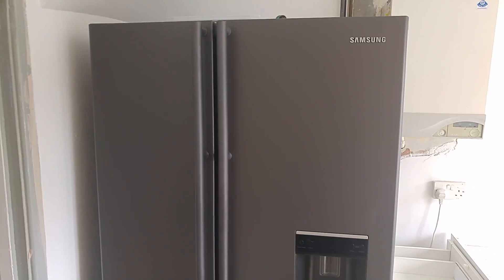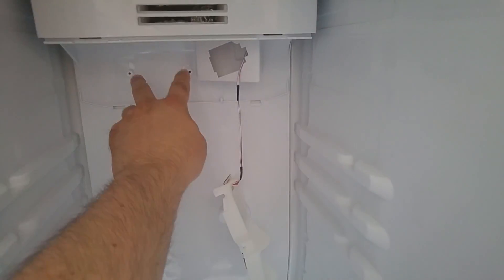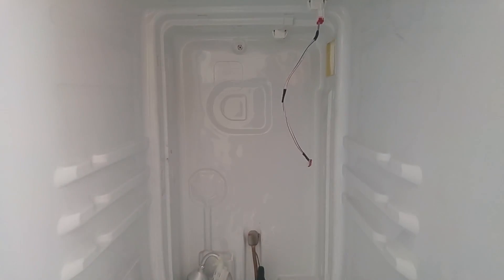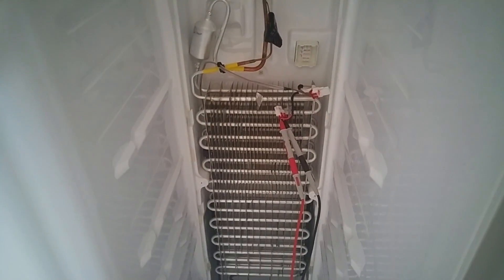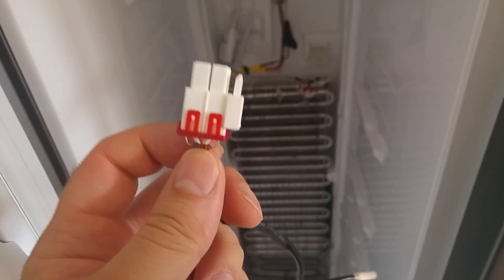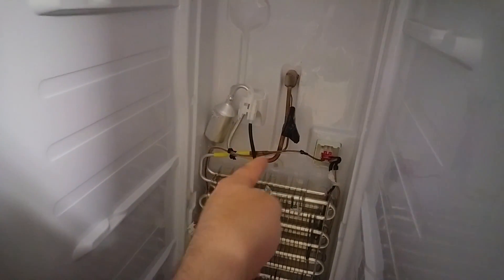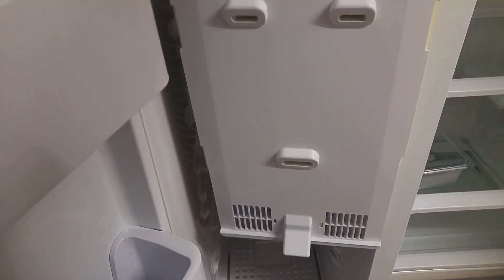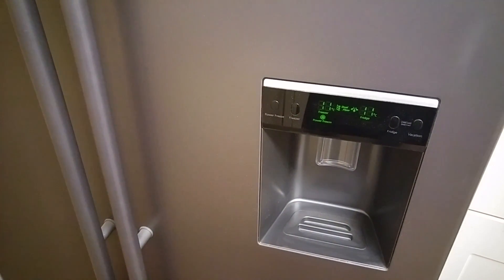Samsung Fridge Repair RSA1 (Defrost sensor + other fixes)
A quick video showing how I diagnosed the fault on my Samsung RSA1 fridge freezer, as well as showing how to take apart, and re-assemble the freezer compartment